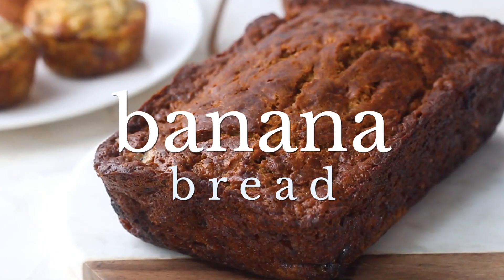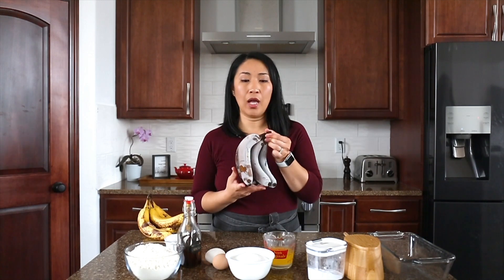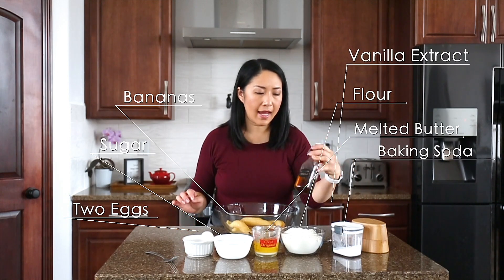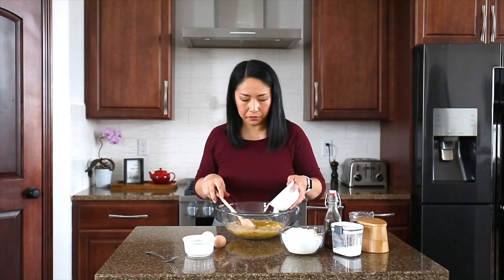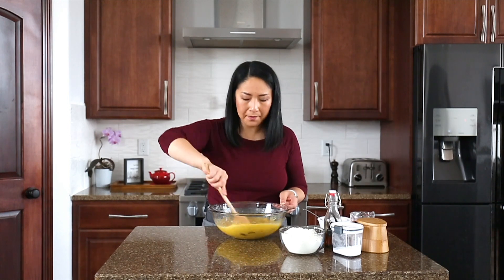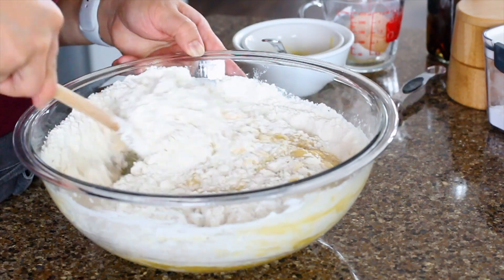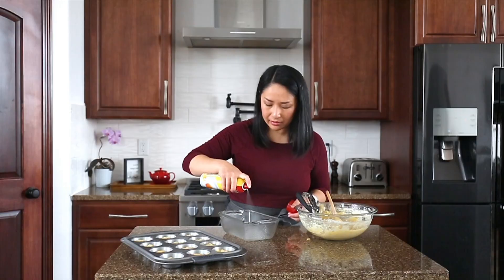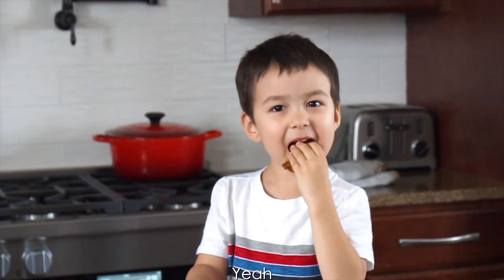The BEST banana bread you'll ever make!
My go-to banana bread recipe since 2013, and it’s the BEST!! This recipe makes two moistest and most flavorful banana breads with simple ingredients and just a wooden spoon! The only banana bread recipe you’ll ever need!!

VIDEO CREDITS:
Editor: Temuujin